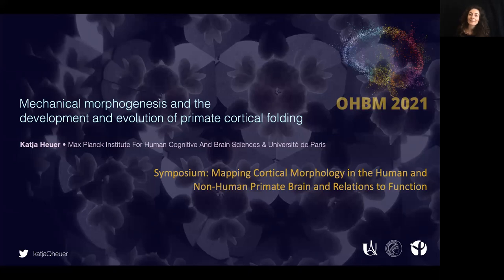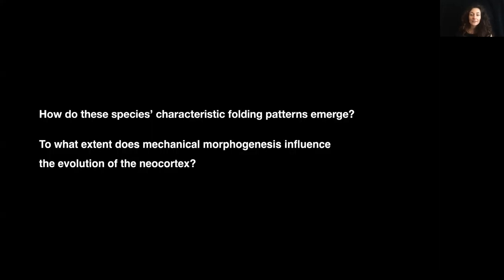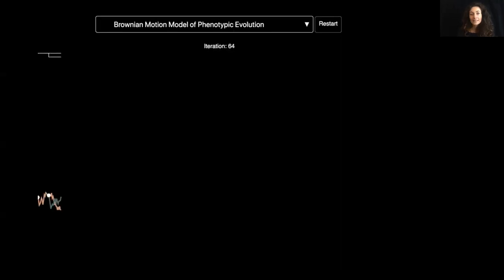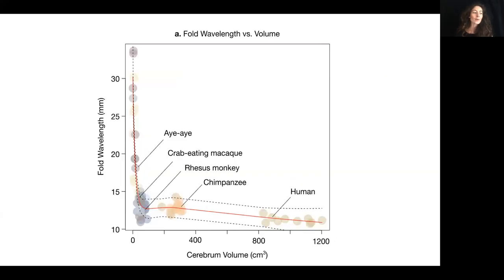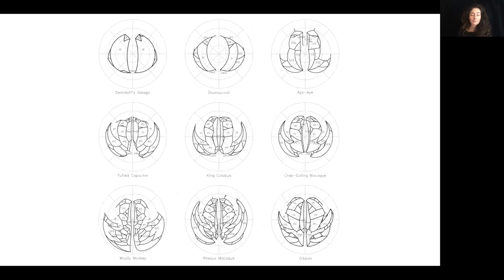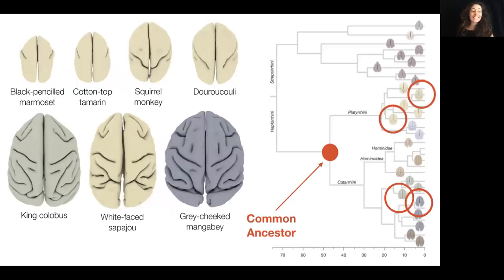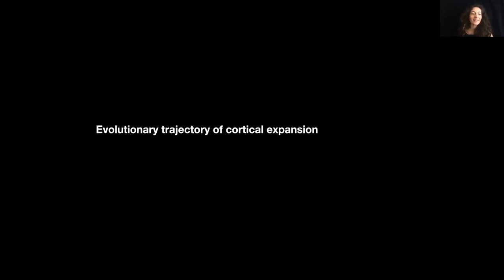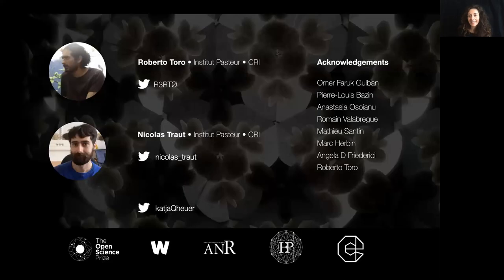Katja Heuer: Mechanical morphogenesis and the development and evolution of primate cortical folding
Mechanical morphogenesis and the development and evolution of primate cortical folding (OHBM 2021)

Cortical folding is a defining characteristic of large mammalian brains. The degree of folding increases steeply with brain volume, and these folds follow a conserved pattern, distinctive of each species. Furthermore, the geometry of cortical folds has been shown to correspond with their cytoarchitectonic, connective, and functional organisation(1,2). In recent years, the idea that cortical folding is produced by mechanical instability triggered by cortical expansion has become increasingly recognised(3). However, folding patterns are still believed to be genetically encoded(4). In this presentation, I will discuss to what extent mechanical morphogenesis influences the development and evolution of the primate cortex.

Our analyses made use of cortical reconstructions of 34 primate species, obtained from MRI, in combination with phylogenetic comparative methods to explore different evolutionary hypotheses(5). The Brownian Motion model, which assumes that phenotypes change randomly along the phylogenetic tree, provided the best fit to the data. We estimated ancestral phenotypes for various neuroanatomical measurements: brain volume, gyrification index, sulcal depth, and sulcal width. While we observed large changes in brain volume and surface area, sulcal width was surprisingly stable. These results support the mechanical folding hypothesis, in which fold width is determined by cortical thickness, which varies little across primates(3).

We also used phylogenetic tree data to study the relationship between genetic similarity and folding pattern. If folding patterns are genetically encoded, phylogenetically closer primate species should be more similar in folding patterns than those farther apart on the tree. We described folding patterns using graphs for which edges represented gyri, and nodes represented the connection of several gyri. We compared the fold graphs using graph edit distance and observed that their similarity was more strongly driven by volume than by phylogenetic distance(6). Even in species stemming from a lissencephalic ancestor, evolutionary increases in brain volume led to the emergence of a similar folding pattern. These results suggest that folding patterns result from mechanical and geometric constraints: similar initial geometry and cortical expansion lead to similar folding patterns.

In addition to global shape, global expansion gradients should influence mechanical morphogenetic processes, which then lead to the formation of folding patterns(3). We recently studied these gradients using a non-linear surface deformation algorithm to create homologies between species. The resulting evolutionary expansion trajectory, going from small lemurs towards great apes, illustrated a striking continuity, such that folding patterns were similar among species with a comparable brain volume, despite their position in the phylogenetic tree.

These studies suggest that mechanical morphogenesis may provide a sort of mechanical canalisation, able to produce robust, polygenic modules – cortical folds – with a stereotypical shape and pattern. These modules are associated with large-scale gradients of mechanical stress that influence cell proliferation, cell death, cell fate, and connectivity(7,8), thereby having a causal role on the development and evolution of brain organisation.

1. Welker, W. (1990). Why does cerebral cortex fissure and fold? A review of determinants of gyri and sulci. In E. G. Jones & A. Peters (Eds.), Cerebral Cortex (Vol. 8B, pp. 3-136). Boston: Springer.
2. Fischl, B. et al. (2007). Cortical folding patterns and predicting cytoarchitecture. Cerebral Cortex, 18, 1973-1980.
3. Toro, R. and Burnod, Y. (2005). A morphogenetic model for the development of cortical convolutions. Cerebral Cortex, 15, 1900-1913.
4. Borrell, V. (2018). How cells fold the cerebral cortex. The Journal of Neuroscience, 38, 776-783.
5. Heuer, K. et al. (2019). Evolution of neocortical folding: A phylogenetic comparative analysis of MRI from 34 primate species. Cortex, 118, 275-291.
6. Heuer, K. and Toro, R. (2019). A method to describe folding patterns across species. Zenodo.
7. Foubet, O. et al. (2019). Mechanical morphogenesis and the development of neocortical organisation. Cortex, 118, 315-326.
8. Heuer, K. and Toro, R. (2019). Role of mechanical morphogenesis in the development and evolution of the neocortex. Physics of Life Reviews, 31, 233-239.